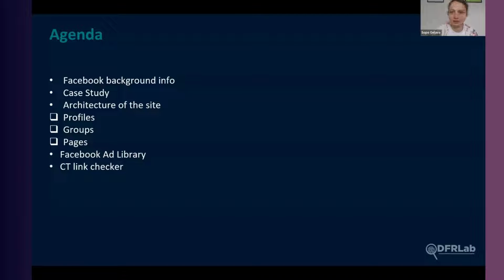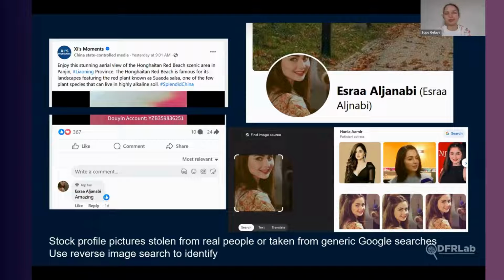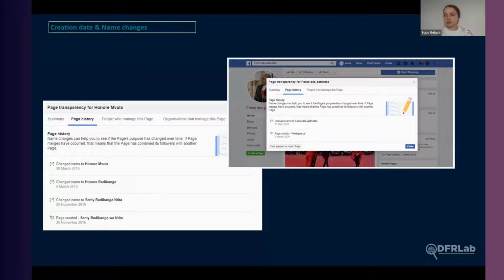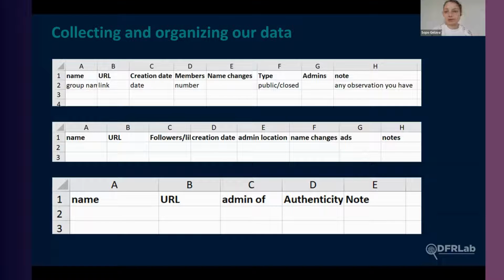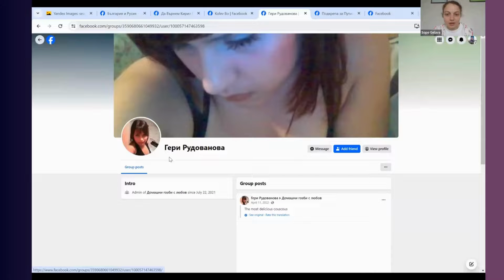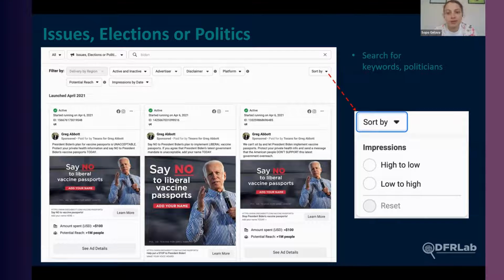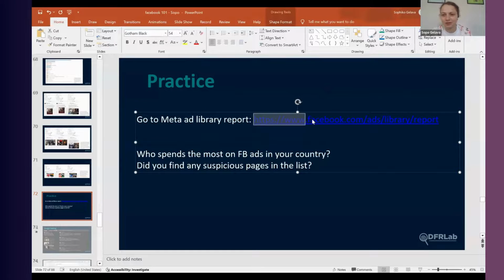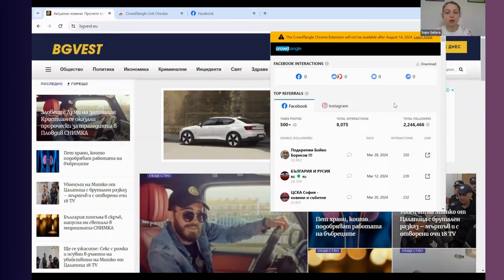Dealing with Disinformation (Part 2) - Facebook analysis